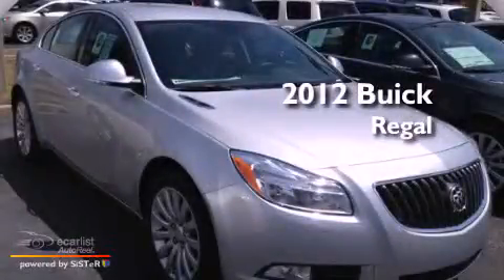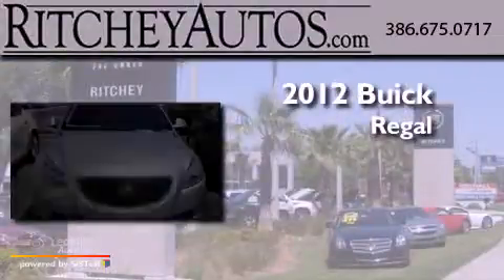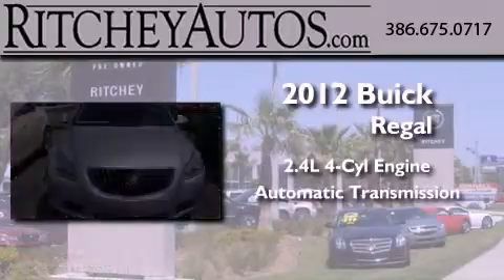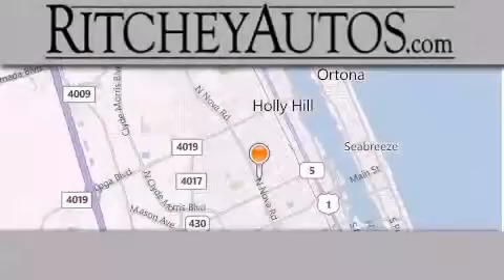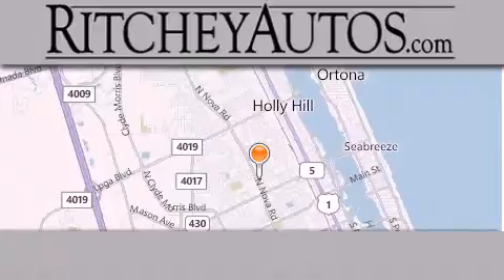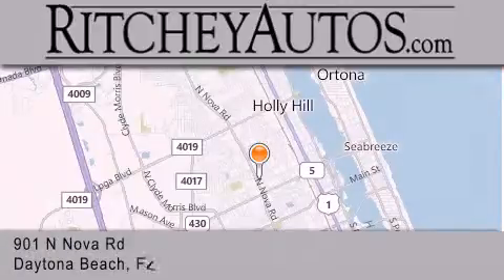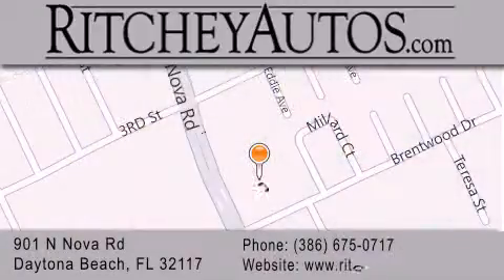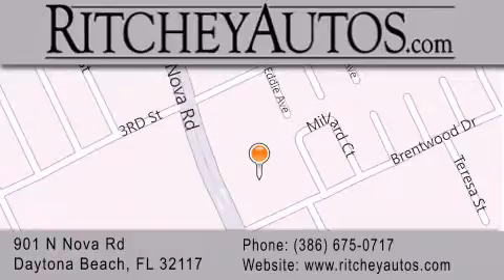2012 Buick Regal Daytona Beach FL 32117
Year : 2012
 Make : Buick
 Model : Regal
 Engine : 2.4L ECOTEC DOHC, 4-cylinder SIDI (Spark Ignition Direct Injecti
 Trans . : Automatic
 Exterior : Silver

 Interior : Other